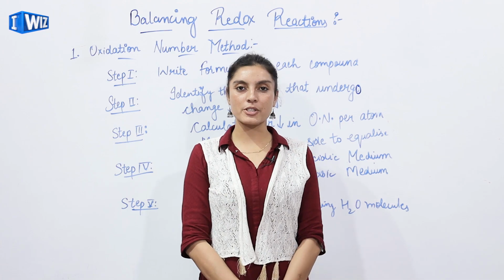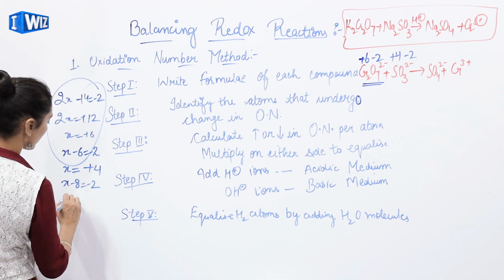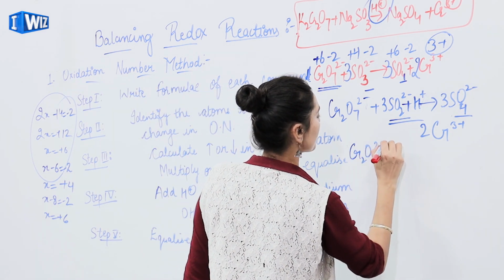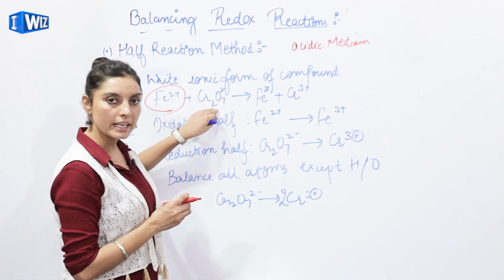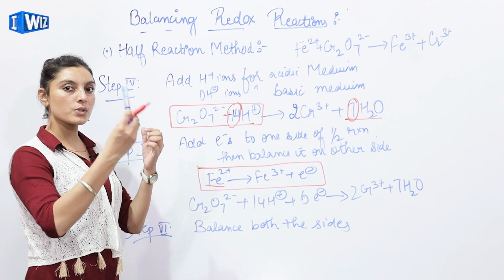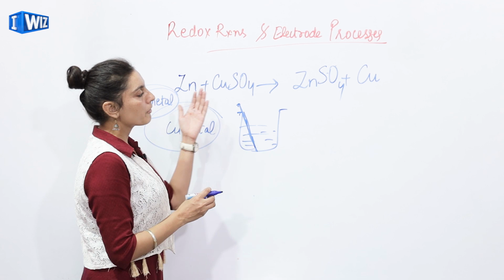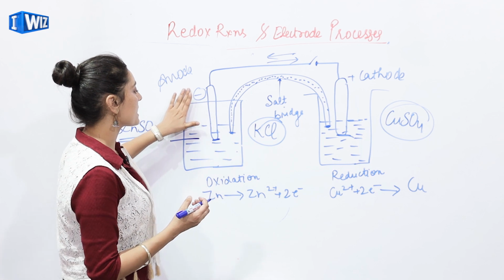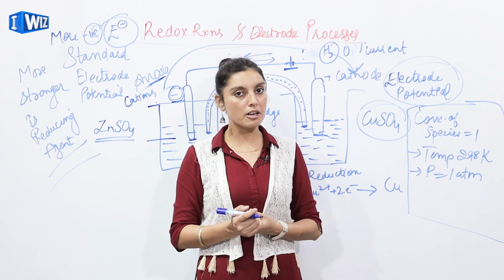Redox Reactions | Balancing The Redox Reaction | Class 11 Chemistry | CBSE | NCERT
This Chemistry video for Class 11 about Balancing The Redox Reaction from the chapter Redox Reactions is Part 3 and will help you understand the chapter

The topic covered in this video is:
- Balancing The Redox Reaction